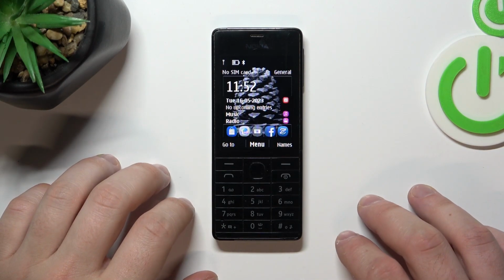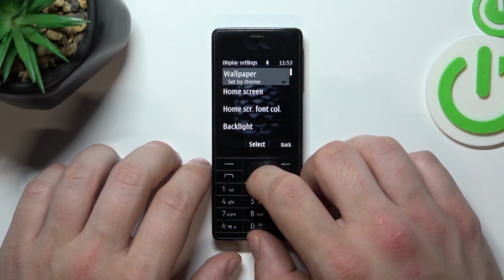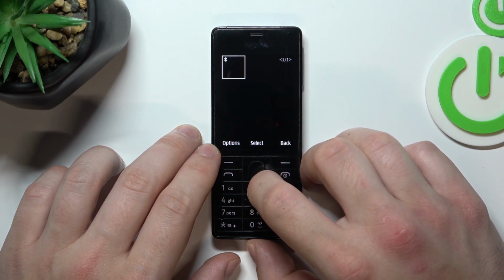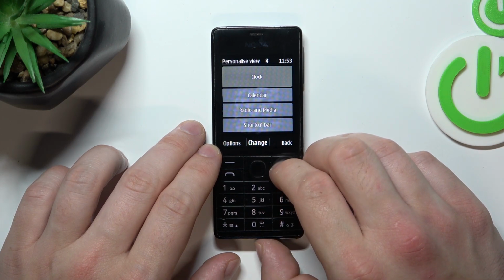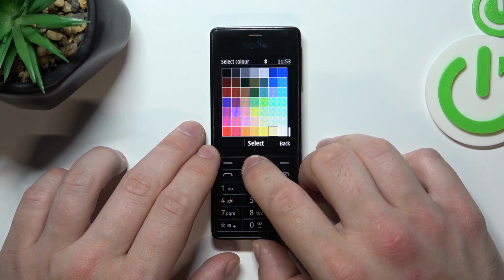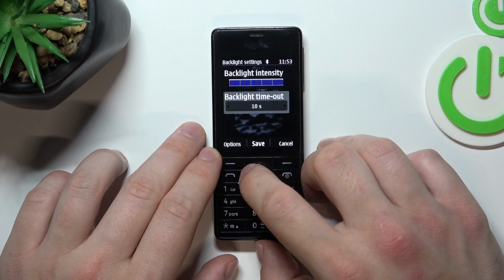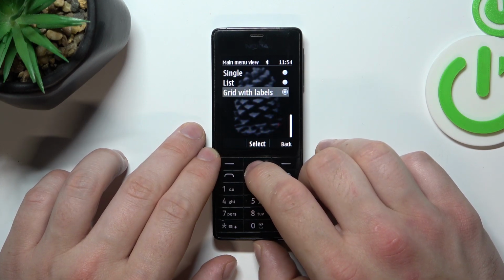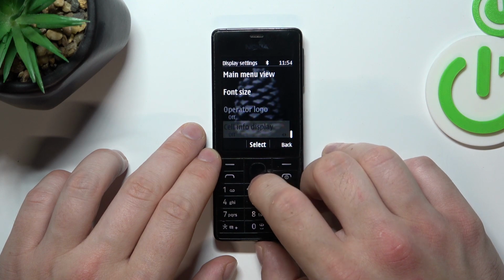How to Find & Manage Display Settings on Nokia 515?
In this tutorial video, we'll guide you on how to find and manage the display settings on your Nokia 515. If you want to customize your phone's screen brightness, wallpaper, font size, and other visual aspects, this step-by-step guide is for you. Learn how to navigate the settings menu and make adjustments to enhance your viewing experience on the Nokia 515.

How to access display settings on Nokia 515
Manage screen settings on Nokia 515 tutorial